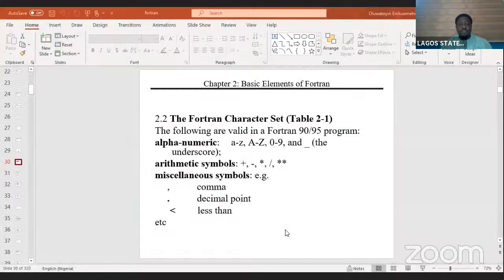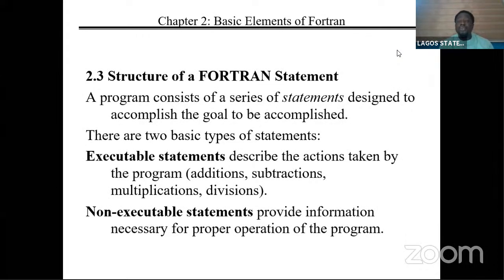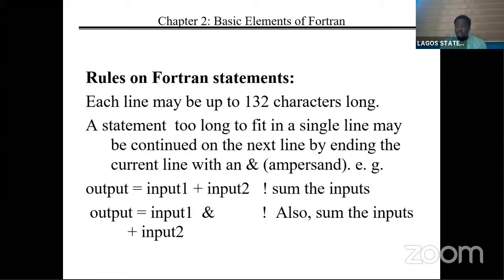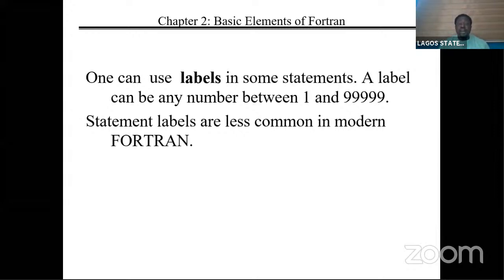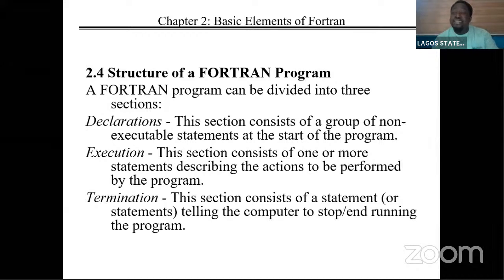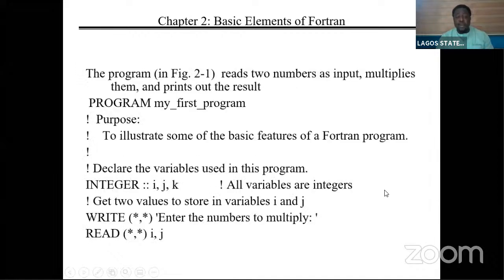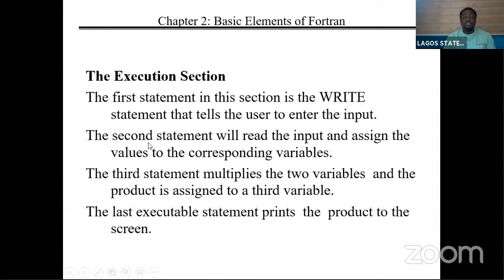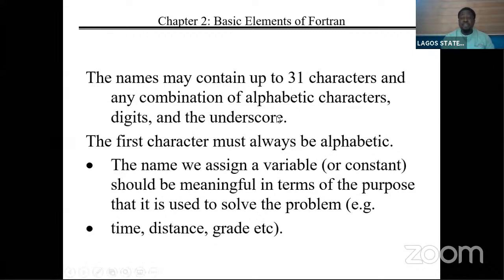Foundation of Fortran Character Set